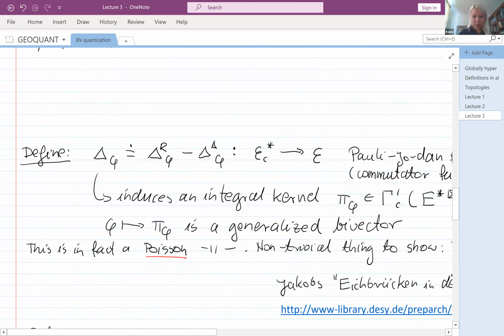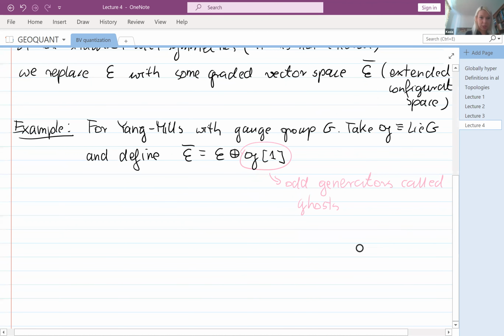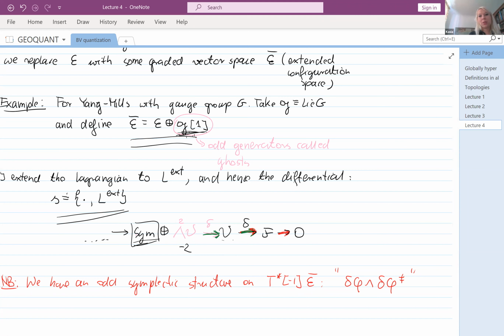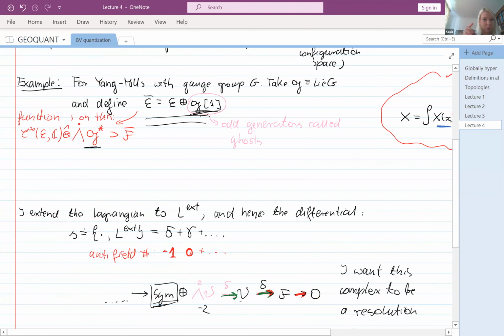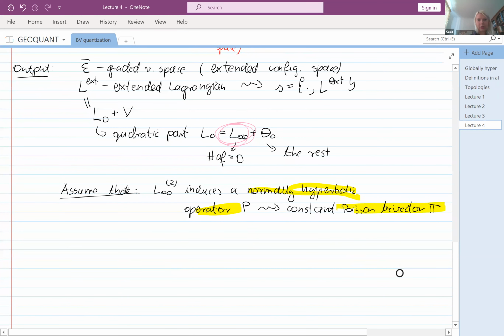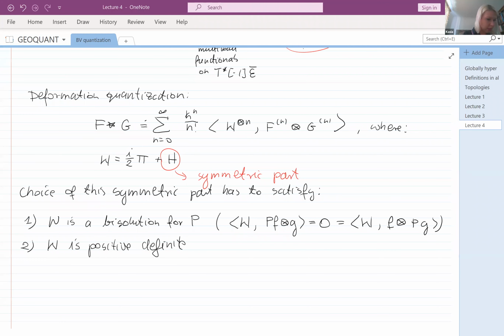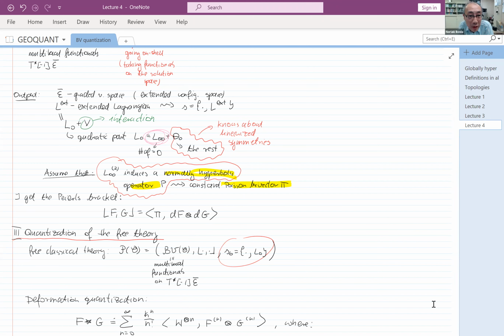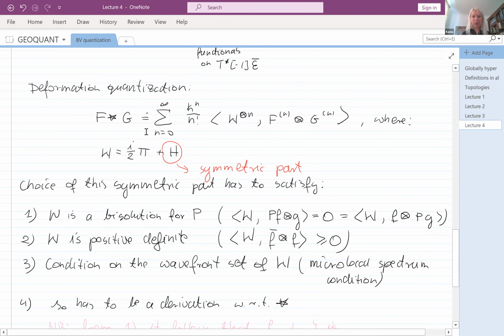Katarzyna Rejzner - BV formalism in perturbative algebraic quantum field theory (Lecture 4)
Geoquant 2021 - Summer School

Abstract:
Perturbative algebraic quantum field theory (pAQFT) is a rigorous approach to perturbative quantum field theory that combines the idea of locality coming from the Haag–Kastler axioms with methods of perturbation theory and homological algebra. The latter enter through the application of the BV (Batalin–Vilkovisky) formalism. In this series of lectures I will outline the main ideas of pAQFT and show how the BV formalism can be applied to perturbatively quantize gauge theories.